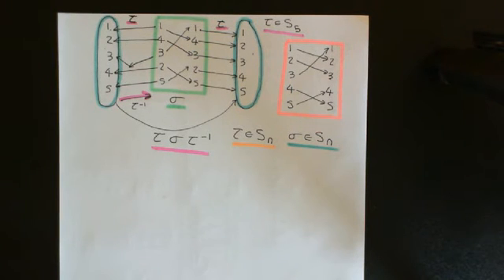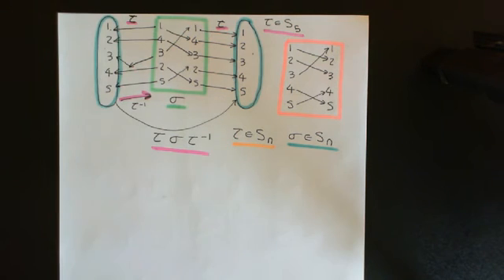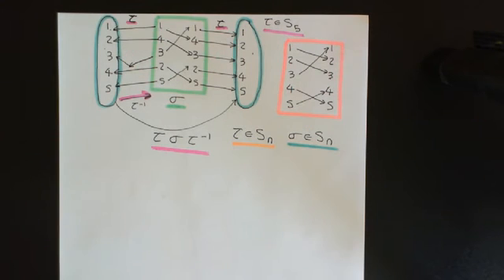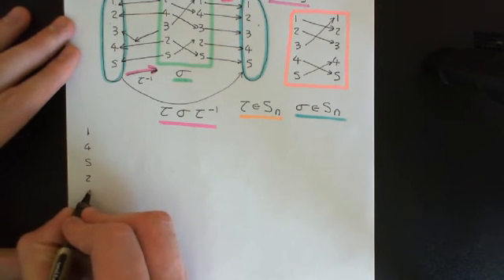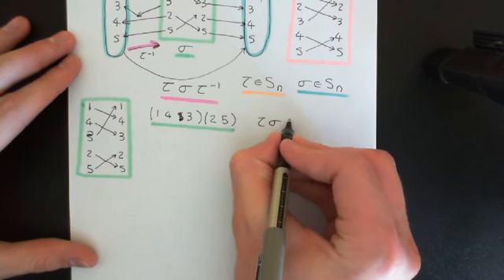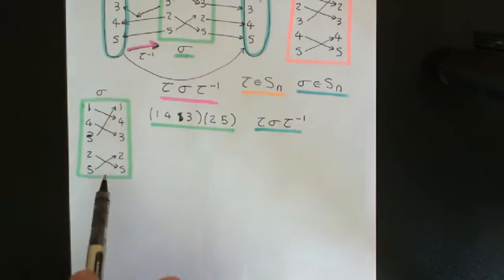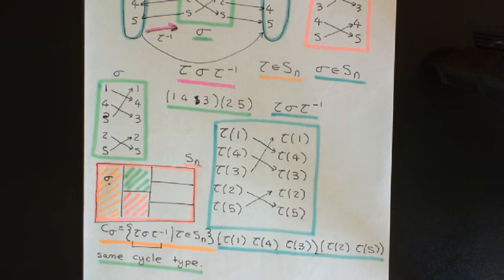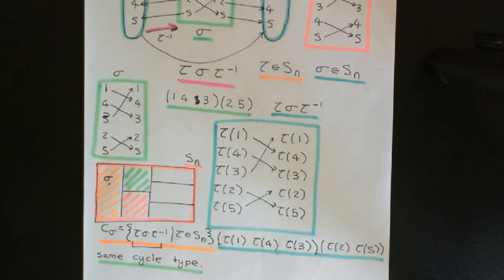Conjugation in Symmetric Groups Part 3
In his video we discuss the meaning of conjugation in the symmetric groups on n elements. Other topics discussed include cycle decomposition of set permutations.